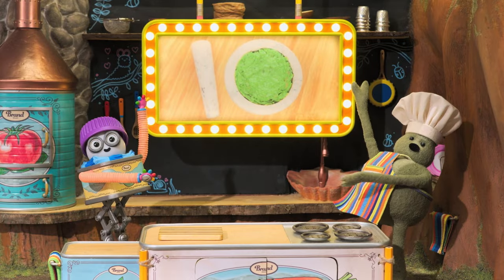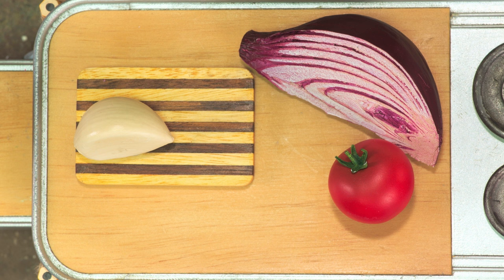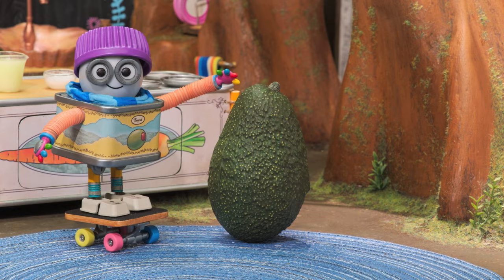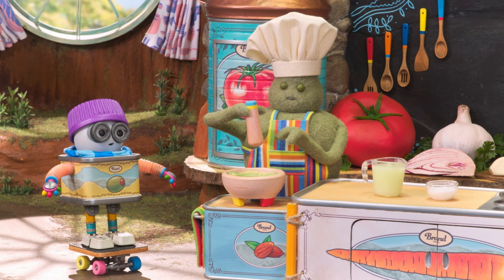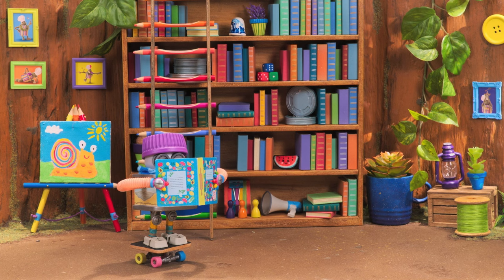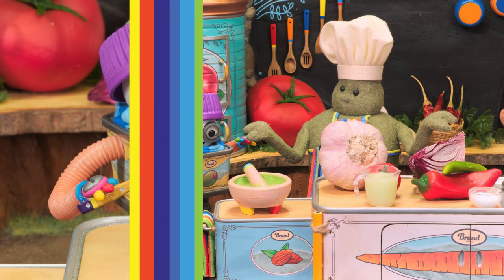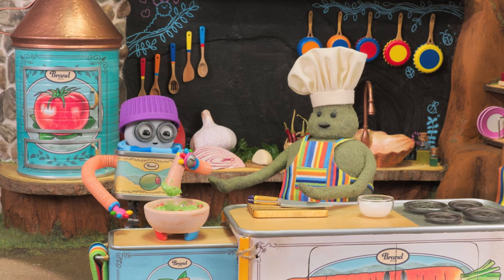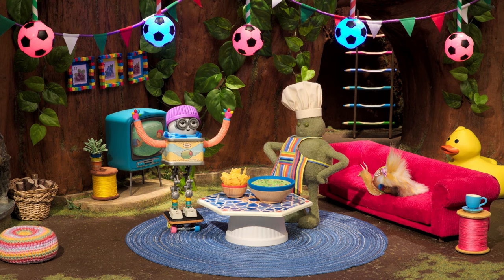The Tiny Chef Show | Guacamole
And find ways to watch full episodes or through your local provider!